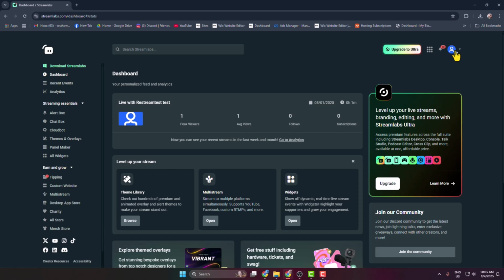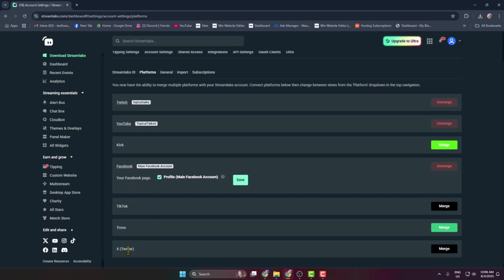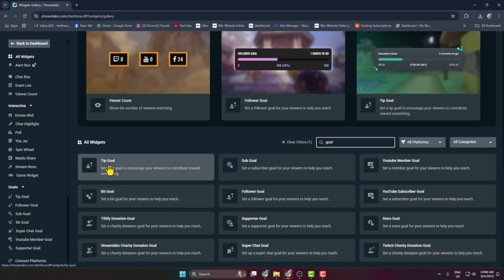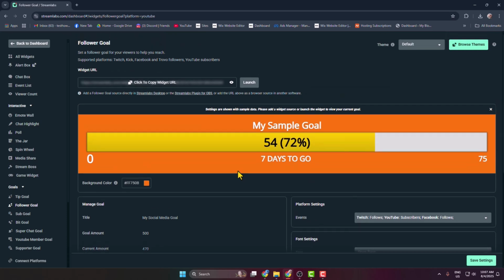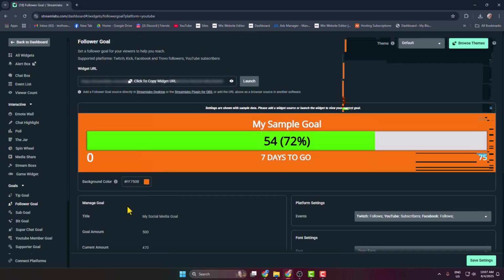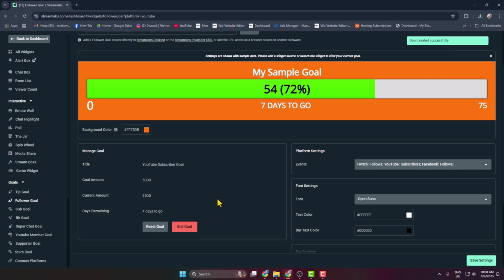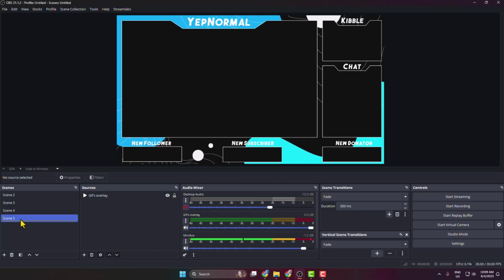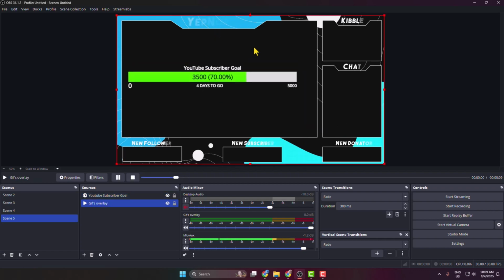Add a Goal Widget to OBS — Follower, Donation, Sub Goals & More!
Step-by-step guide to adding a goal widget to OBS, helping you track donations, followers, or subscribers live during your stream for better viewer interaction and motivation.